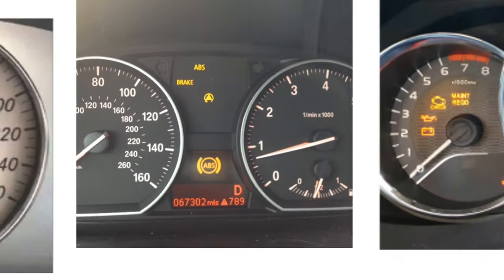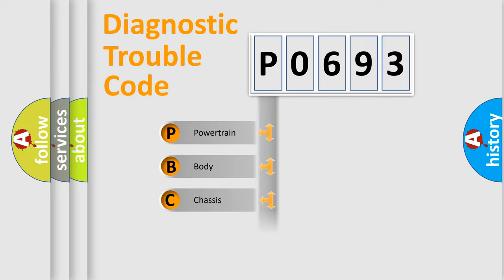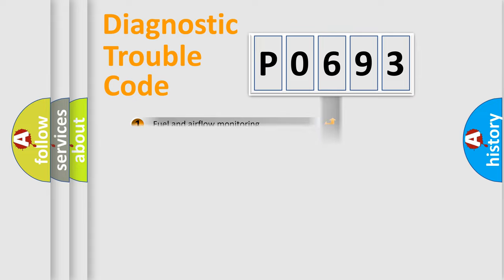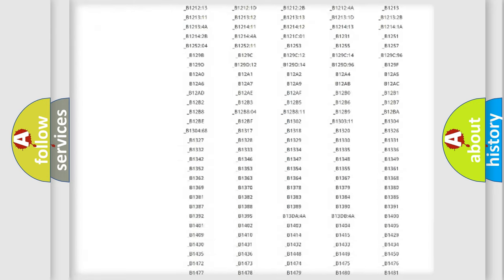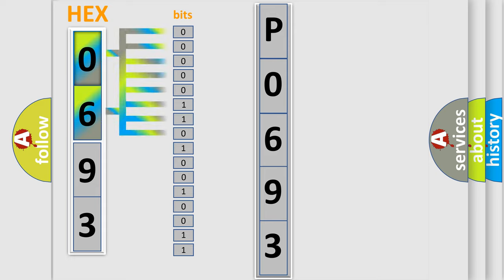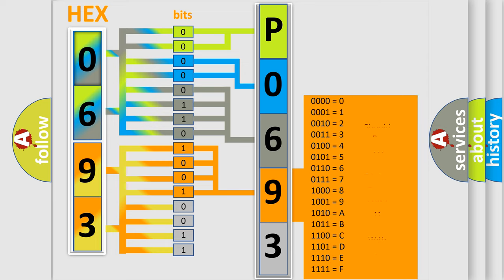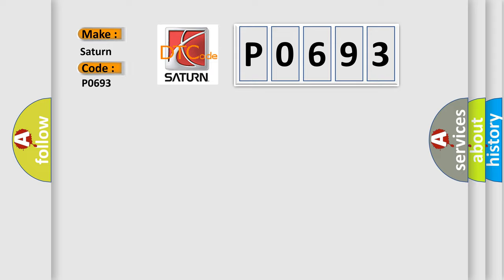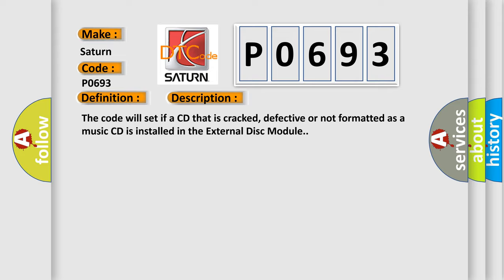DTC Saturn P0693 Short Explanation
Contents:
0:21 Basic DTC analysis according to OBD2 protocol standard.
1:48 Insight into programming
2:58 A diagnostically understandable description of the Diagnostic Trouble Code
3:05 Basic error definition

Make:
Saturn
Code:
P0693
Definition:
VES DVD Read ErrororInoperable Disc
Description:
The code will set if a CD that is cracked, defective or not formatted as a music CD is installed in the External Disc Module.
Cause:
CD READ FAILUREEXTERNAL DISC MODULE